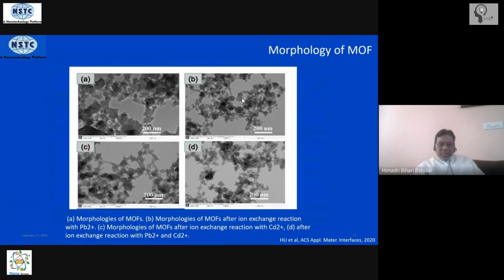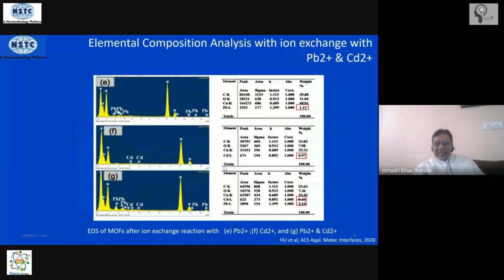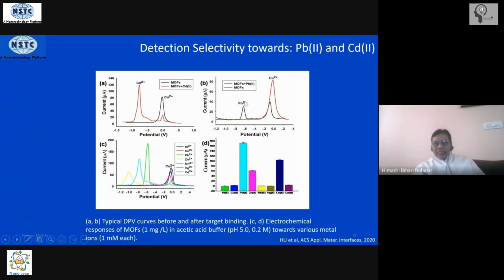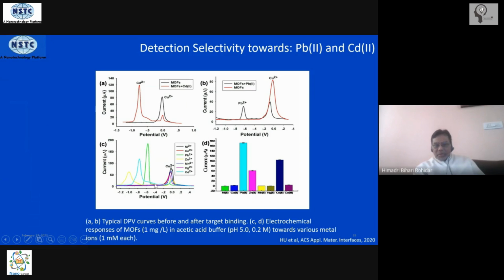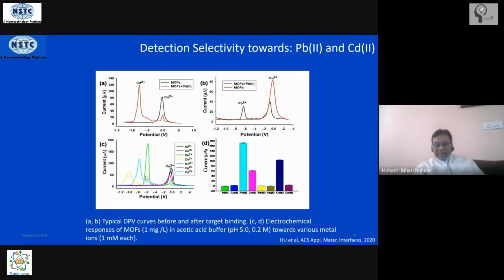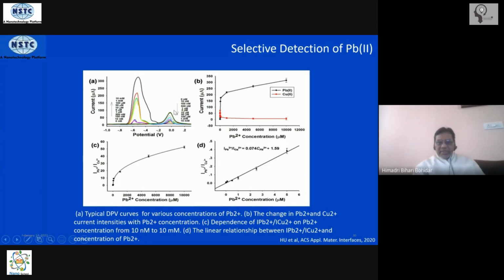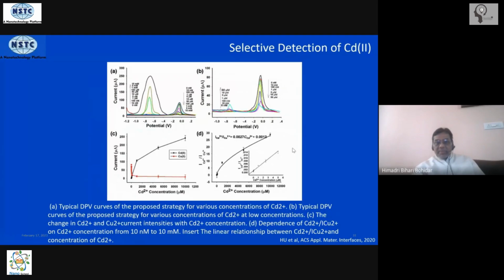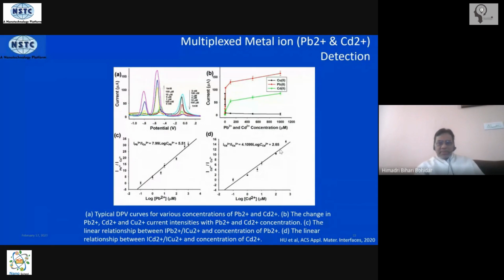Morphology of MOF || Detection Selectivity towards Lead & Cadmium || Nanotechnology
This video is about the explanation of Morphology of MOF, Detection Selectivity towards Lead & Cadmium by our expert Prof. Himadri B. Bohidar, who is a former Professor of Physics & Nanoscience, School of Physical Sciences and Special Center for Nanoscience, Jawaharlal Nehru University, New Delhi.